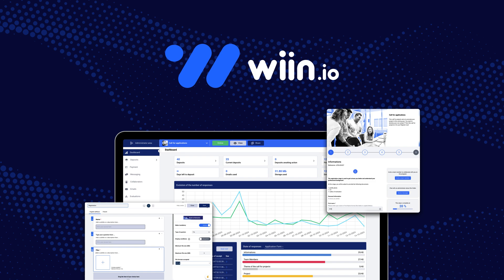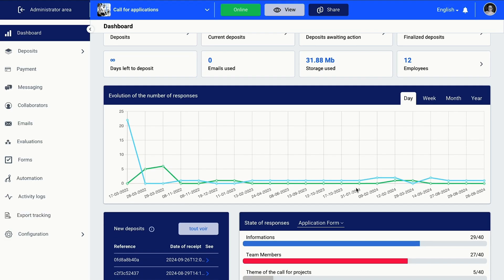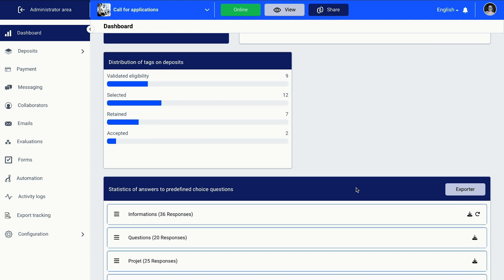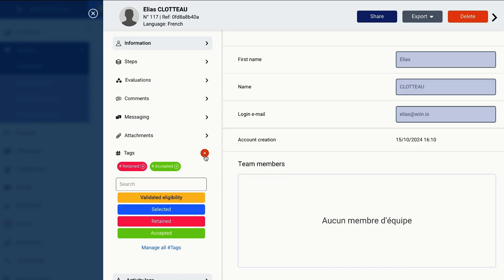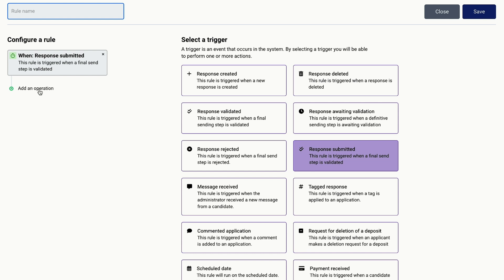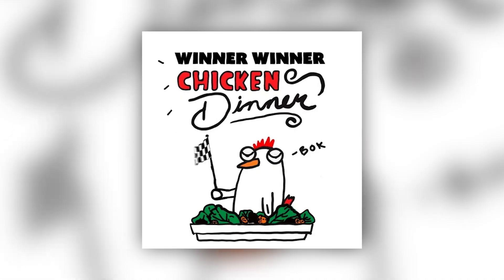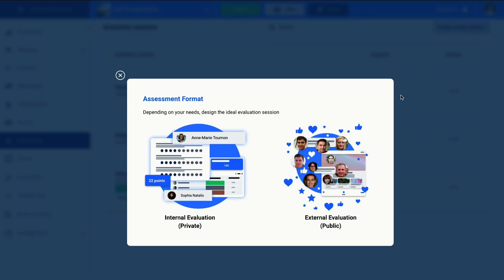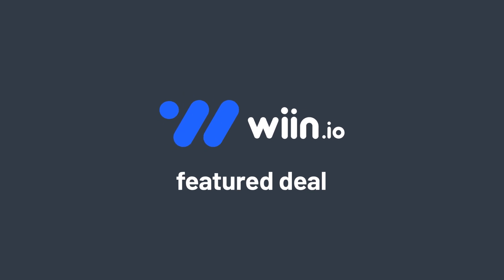Streamline Projects, Public Initiatives and Internal Processes with WIIN.io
WIIN.io is a project management platform that simplifies workflows, automates tasks, and enhances collaboration for projects and processes.

Getting the information you need from clients shouldn’t require Batman-level interrogation tactics. (“Turns out that voice sounds really weird on Zoom.”)

Truth is, clients get just as busy as you do, making it impossible to secure all the details you need to tackle important workflows in a timely manner.

Good thing there’s a project management platform that lets you streamline your data collection with customizable portals and forms.

Fill in the blanks with WIIN.io